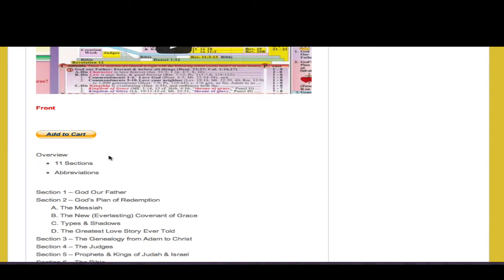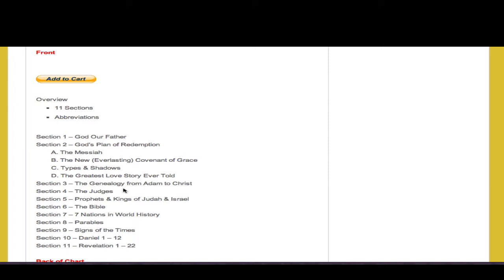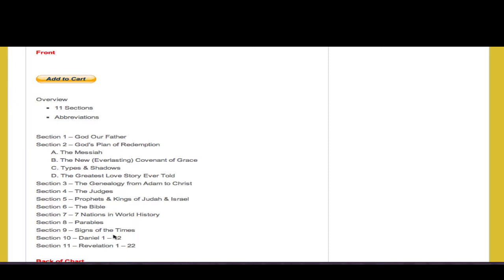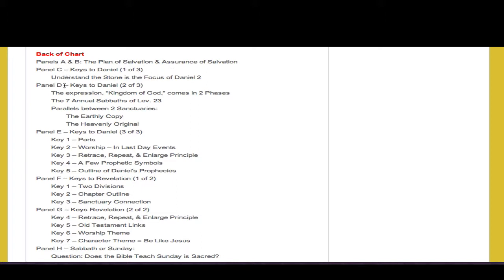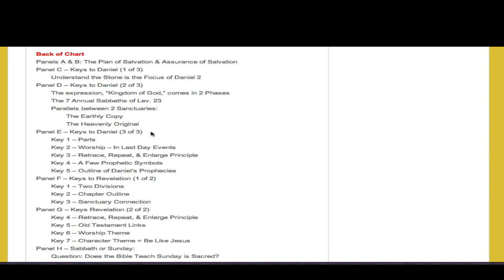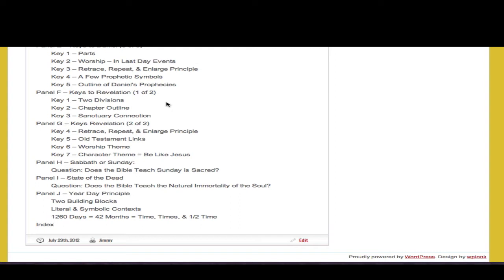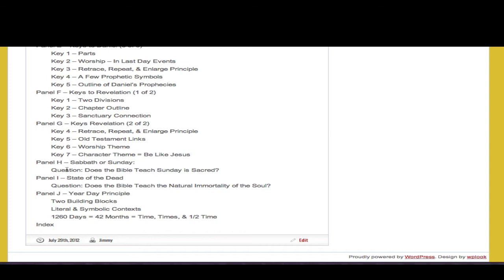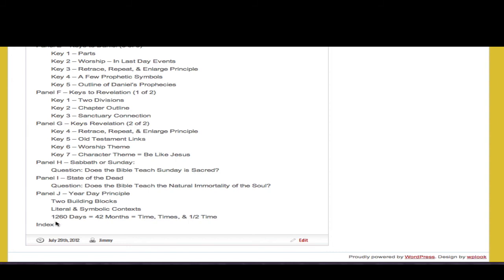Welcome to the How-To-Use-Chart Videos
How-To-Use-Chart Videos